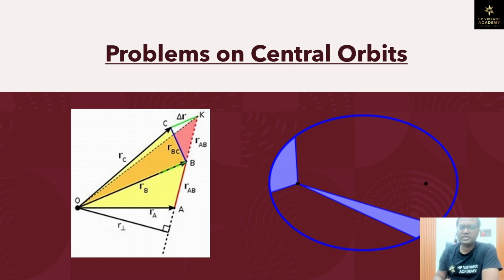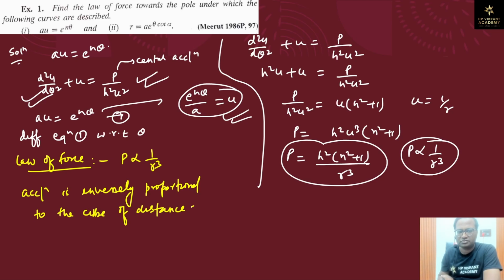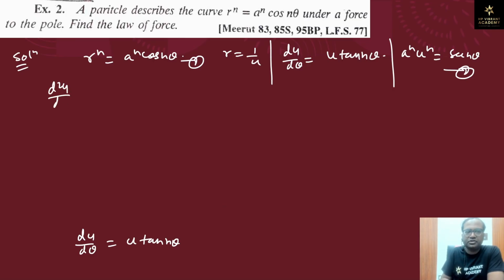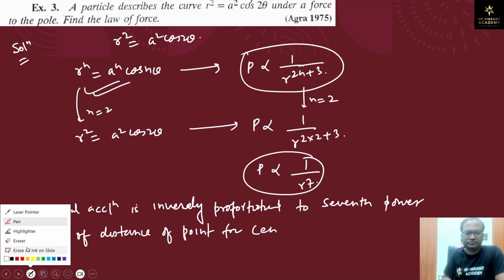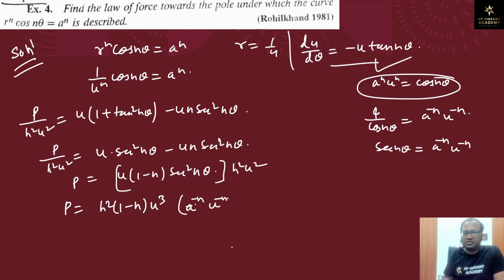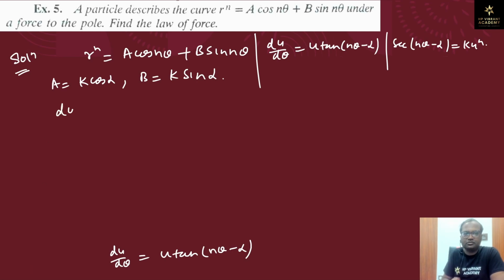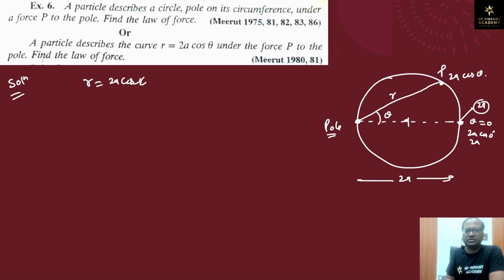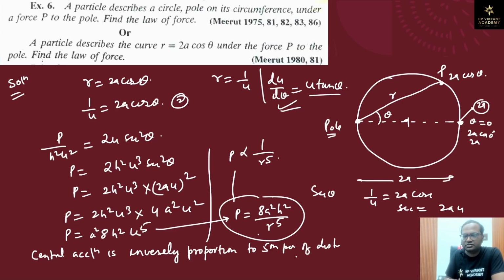Lec 30: Problems (SET 1) on Central Orbits || Dynamics || UPSC Mathematics Optional Paper 1